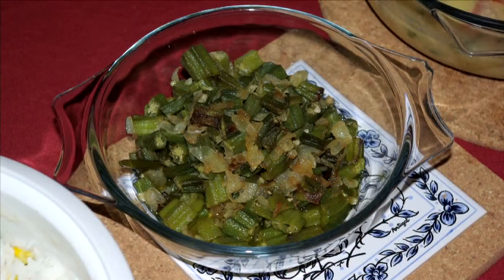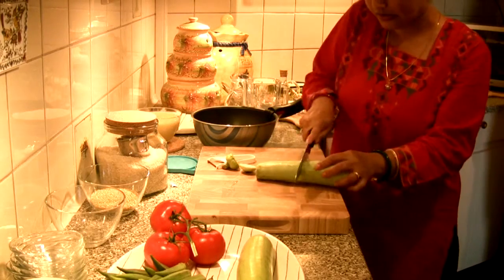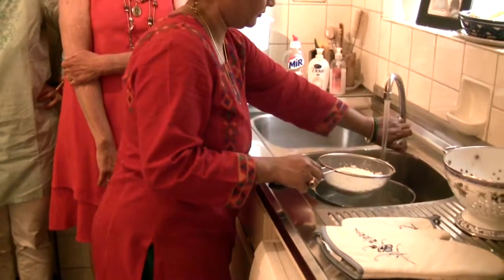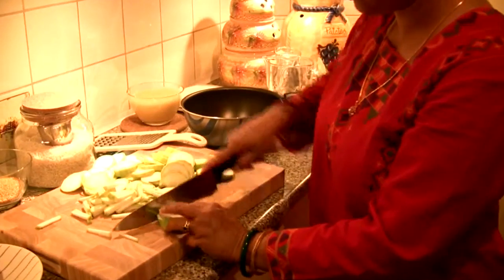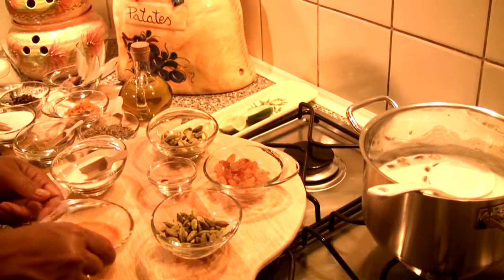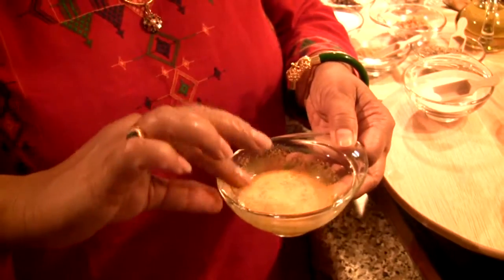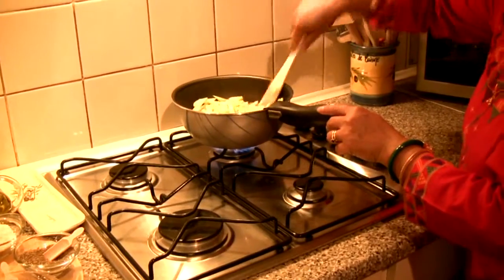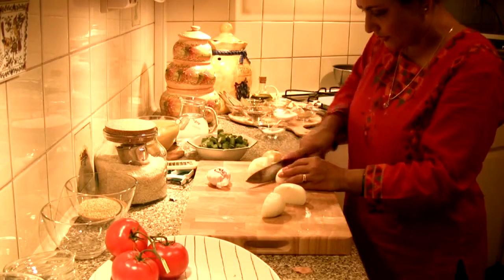how you make Kaberi&#39;s Indian